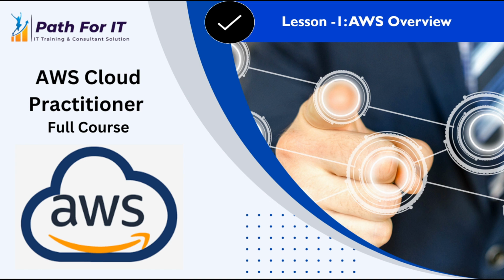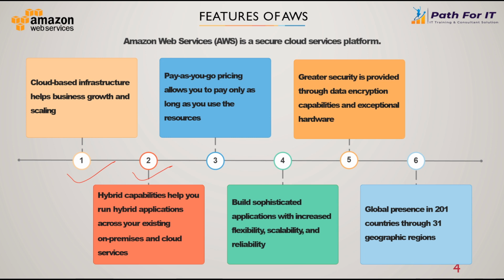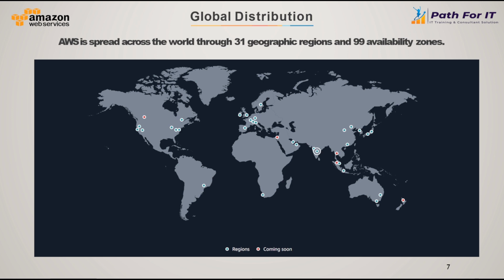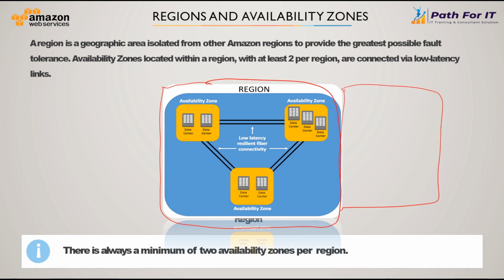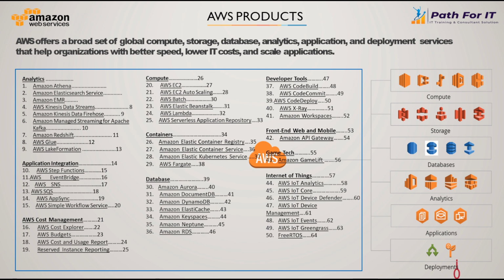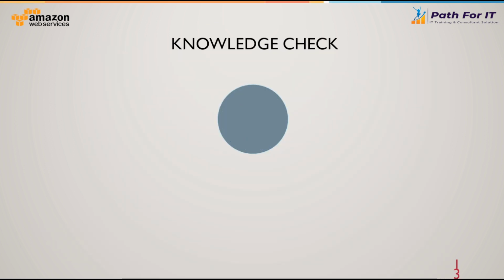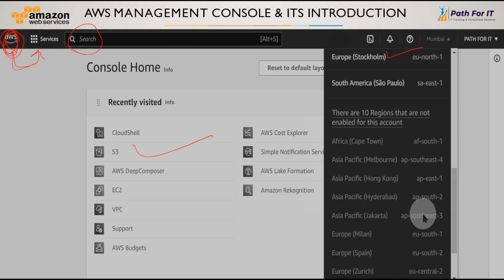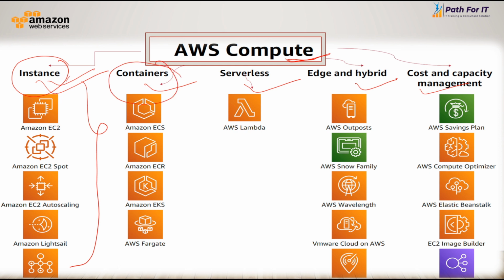2.AWS Overview | Introduction to AWS | Features of AWS | History of AWS | AWS as Market Leader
Amazon Web Services (AWS) is a cloud computing platform that provides a wide range of services, including compute, storage, networking, database, analytics, machine learning, Internet of Things (IoT), security, and more. AWS was launched by Amazon.com in 2006 as a way to provide infrastructure and web services to businesses in a scalable and cost-effective manner.

AWS operates on a pay-as-you-go model, allowing customers to pay only for the resources they use, without having to make upfront investments in hardware and infrastructure. AWS offers a global infrastructure of data centers and edge locations, which allows customers to easily deploy applications and services worldwide with low latency and high performance.

Some of the most popular AWS services include Amazon Elastic Compute Cloud (EC2), Amazon Simple Storage Service (S3), Amazon Relational Database Service (RDS), Amazon DynamoDB, Amazon Lambda, Amazon Elastic Container Service (ECS), Amazon Elastic Kubernetes Service (EKS), Amazon Elastic Beanstalk, and Amazon Virtual Private Cloud (VPC).

AWS is widely used by startups, small businesses, enterprises, governments, and non-profit organizations across various industries such as finance, healthcare, media and entertainment, retail, education, and more.
WS offers a wide range of features that enable customers to build and run applications and services in a flexible, scalable, and cost-effective manner. Some of the key features of AWS include:

Elasticity: AWS allows customers to scale resources up or down based on demand, ensuring that they only pay for what they use and avoiding the need for large upfront investments in infrastructure.

High availability: AWS provides a highly available infrastructure that is designed to provide continuous service even in the event of failures or disruptions.

Security: AWS offers a range of security features and compliance certifications to help customers protect their data and applications.

Flexibility: AWS provides a wide range of services and tools that enable customers to choose the programming language, operating system, and development platform that best suits their needs.

Cost-effective: AWS operates on a pay-as-you-go model, enabling customers to only pay for the resources they use without any long-term commitments or upfront costs.

Scalability: AWS allows customers to easily scale resources up or down to meet changing demands and traffic patterns, ensuring that they can handle spikes in traffic without any downtime.

Global reach: AWS operates a global infrastructure of data centers and edge locations, enabling customers to easily deploy applications and services in multiple regions around the world.

Integration: AWS integrates with a wide range of third-party services and tools, allowing customers to easily extend their applications and services with additional functionality.

These features, along with the extensive range of services provided by AWS, make it a popular choice for businesses of all sizes looking to build and run applications and services in the cloud.
Amazon Web Services (AWS) was launched by Amazon.com in 2006 as a way to provide infrastructure and web services to businesses in a scalable and cost-effective manner. However, the origins of AWS can be traced back to 2003, when Amazon.com began to build a set of services to handle its own internal infrastructure needs.

Over time, Amazon.com realized that the services it had developed for its own use could be offered to other businesses as well. In 2006, Amazon launched its first publicly available service, Amazon Simple Queue Service (SQS), followed by Amazon Elastic Compute Cloud (EC2) later that year. These services formed the foundation of what would become AWS.

In the years that followed, AWS continued to expand its service offerings, adding new services such as Amazon S3 for storage, Amazon DynamoDB for NoSQL database, Amazon Simple Notification Service (SNS) for messaging, and Amazon CloudFront for content delivery. AWS also expanded its infrastructure to multiple regions around the world to provide customers with better performance and availability.

In 2010, AWS introduced Amazon Elastic Beanstalk, a service that simplifies the process of deploying and scaling web applications. AWS also launched Amazon Virtual Private Cloud (VPC), which enables customers to create isolated virtual networks within the AWS cloud.

AWS continued to grow rapidly in the following years, adding new services and features at a rapid pace. In 2013, AWS launched Amazon Redshift, a data warehousing service, and AWS CloudFormation, a service for creating and managing AWS resources through code. In 2014, AWS launched Amazon Kinesis, a platform for processing streaming data, and AWS Lambda, a service that allows developers to run code in response to events.

Today, AWS is one of the largest cloud computing providers in the world, with a wide range of services and tools that enable businesses of all sizes